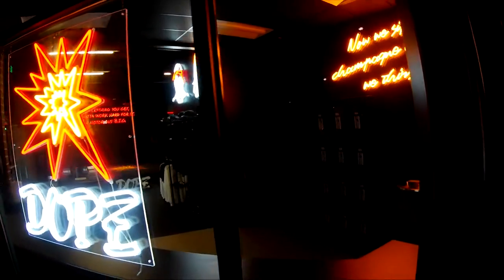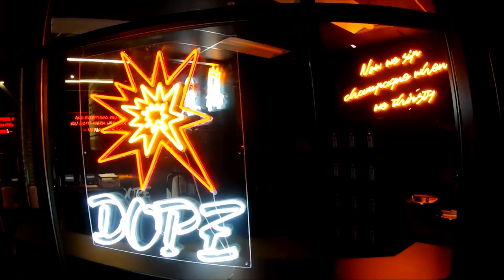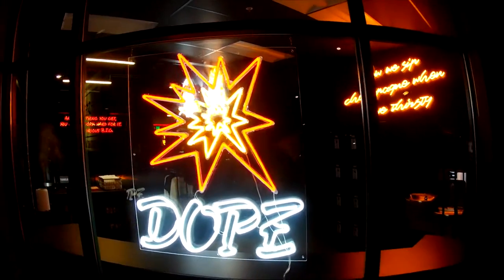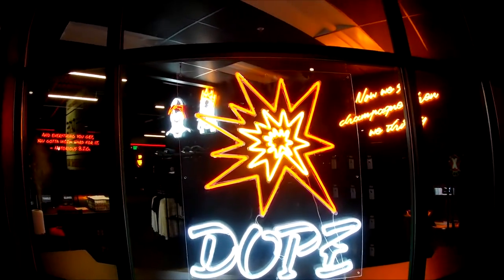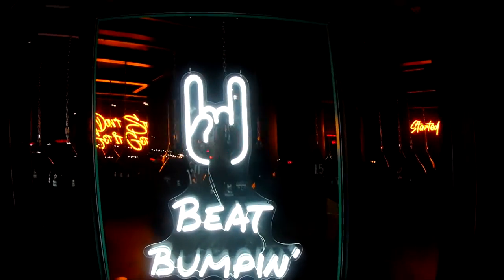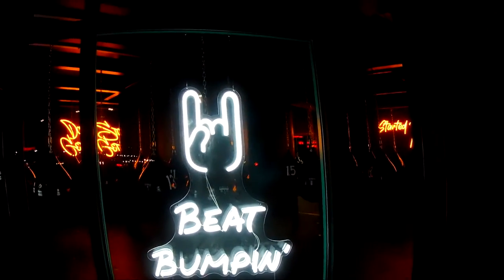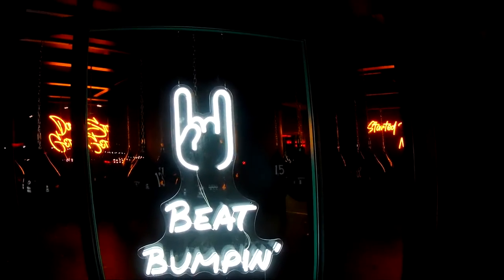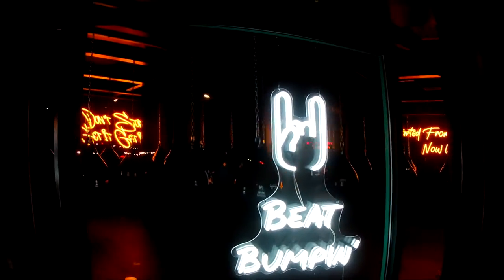Joe Rogain Experience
This is the best low-light performance you are going to get out of the RunCam5 Orange, at-least in color, all the runcam's product line can go solo color mode with a few lens filter elements removed, the color is purple in that mode because this camera uses UV instead of IR. My xacti is an IR pistol-grip camcorder but the all digital IR cameras refuse to allow IR frequency's to be accessed from the menus, even though the color is till a separate process from the recording, which Is still a mono color sample before the file is processed into color on the SD card.
Everyone will pretend an IR filter changes the color of the light from IR to full color but on older devices that isn't true because that would be crazy expensive, Instead its just a noise filter for the IR frequency to ignore some aspects of the gasses not visible to the human eye that unfortunately it reprieves.
I have An IR camera locked behind an early DSLR menu system which is in a pistol grip camera from 2009, because people act like night vision is only for CCD sensors and DV tapes, even though ether way you are just going to be using a cheap LED IR Flashlight because the range is going to be crap from the in-body sensors.
Its 2022 IR and UV trail/hunting cameras should be cheap as shit, you cant sell garbage like i've seen for 2005 era prices! What the fuck, I just wanted to record some fruit bats in my local orchards at night this summer, like god damn, everyone acts like some red light is expensive, even though nothing about the manufacture is anything but mass produced garbage.
I can get red-light therapy from palm beach tan for cheaper then the scam garbage i've seen on amazon.